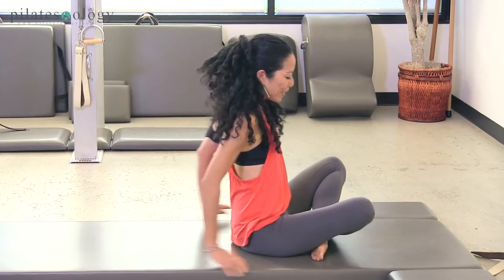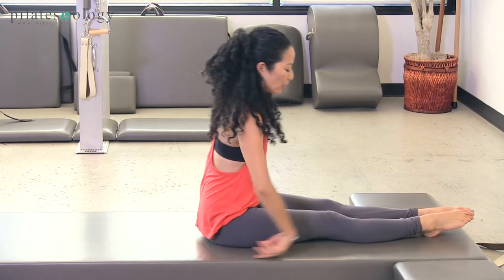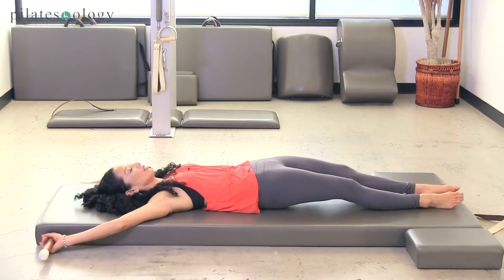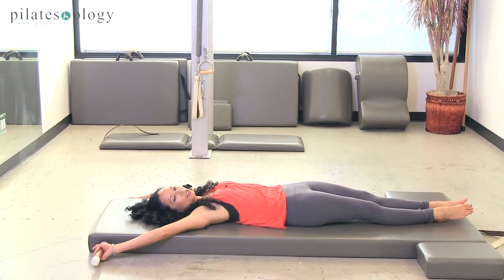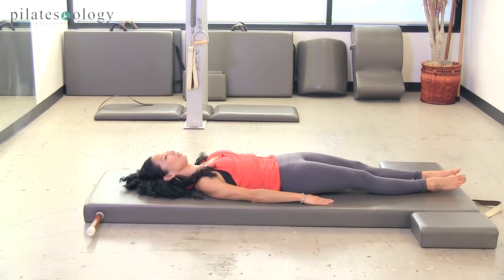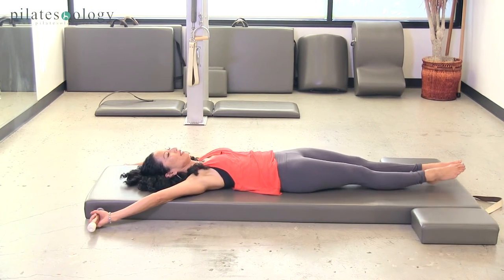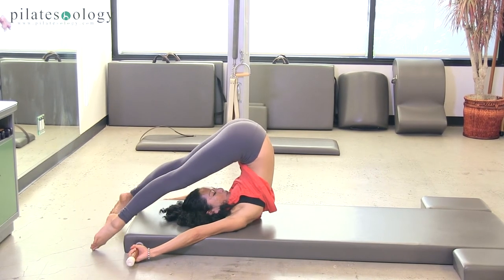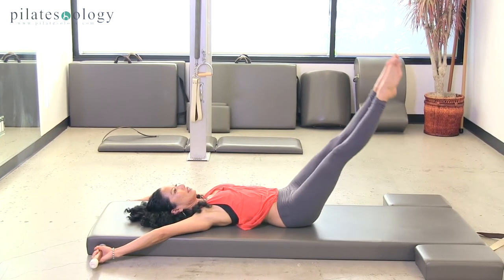Getting to the Bottom of It Part 2 PREVIEW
Your rear end plays a much bigger role in Pilates than can be covered in one video! Join Sandy for Part 2 of her journey to discover all the uses of the seat in movement and their application to Pilates. Visit Sandy at: Vintage Pilates.